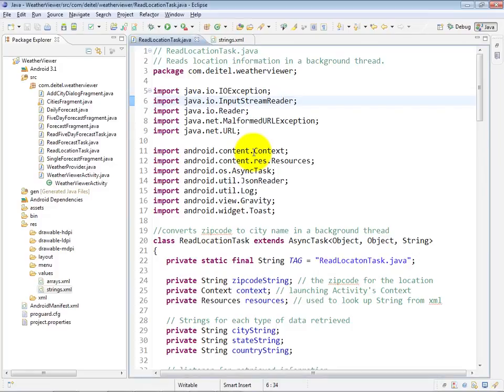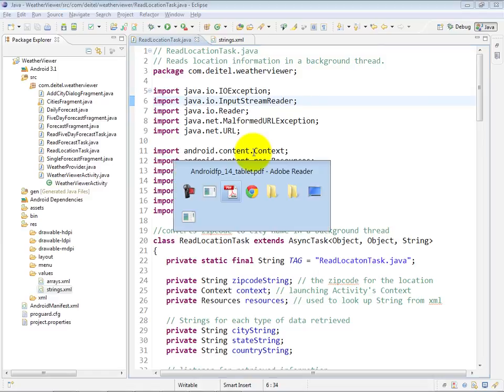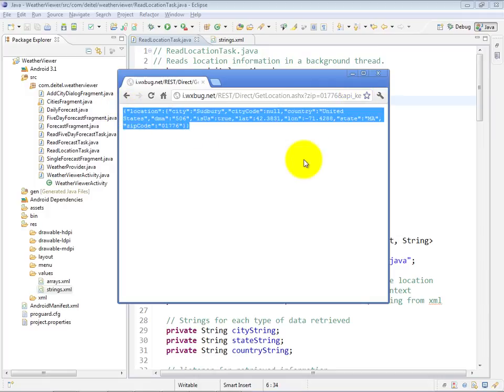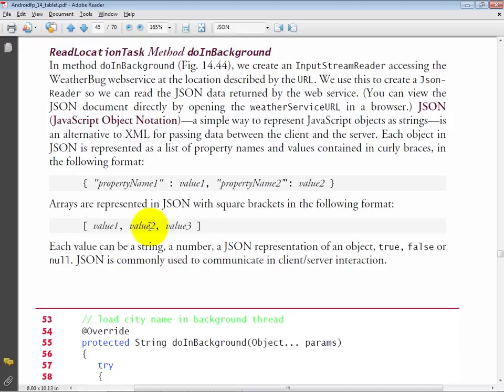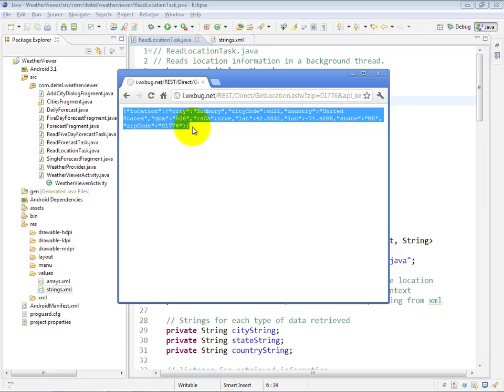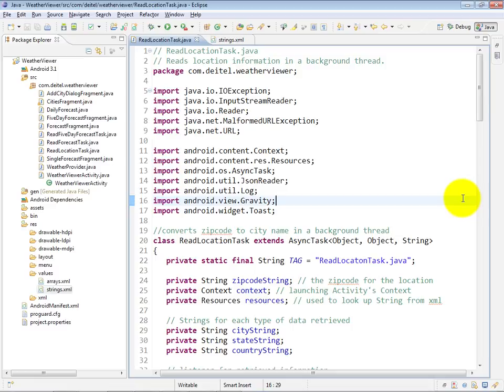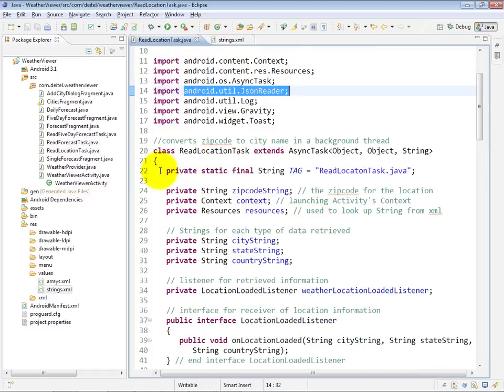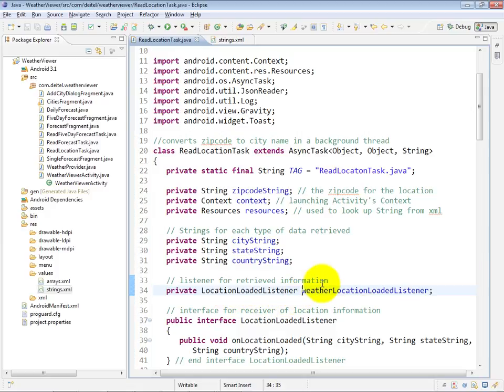lesson14 39 ReadLocationTask java package statement, import st